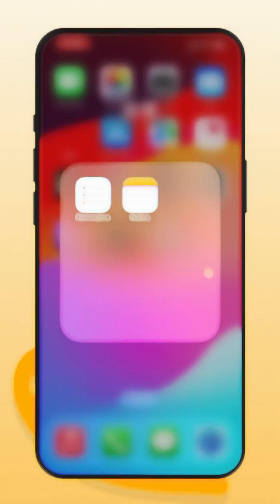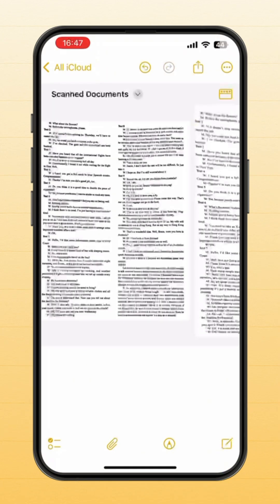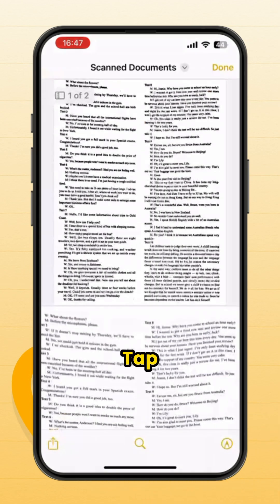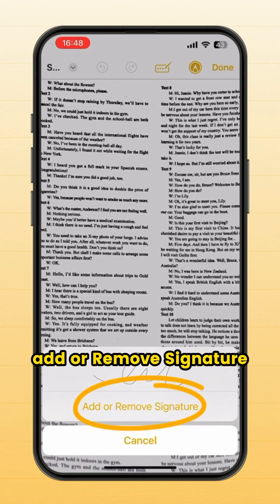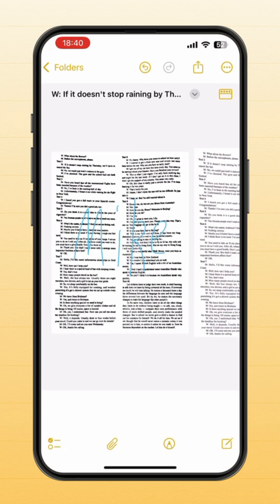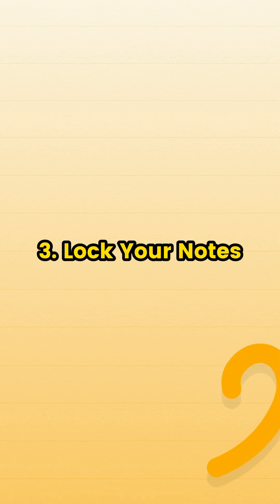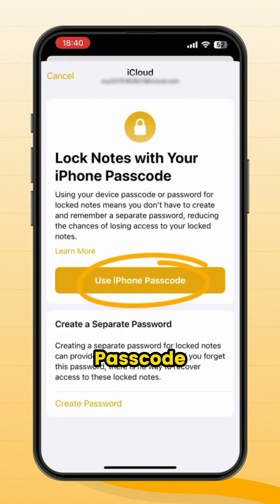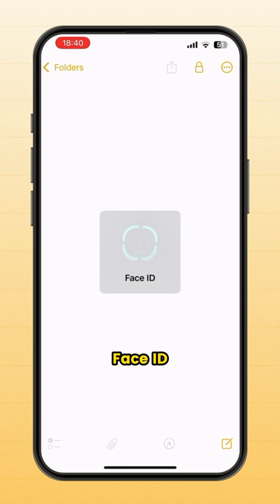3 Awesome Tips of Apple Notes You Must Know!